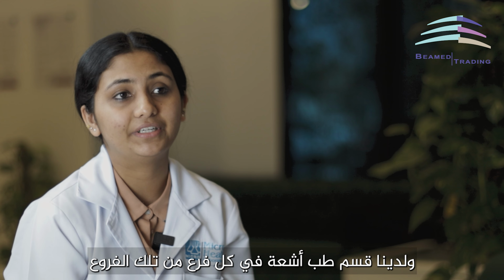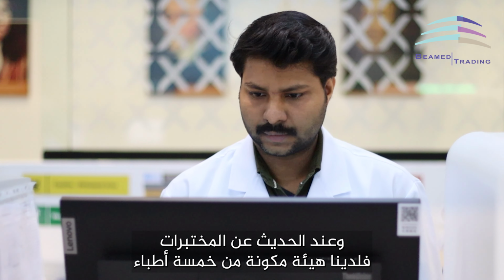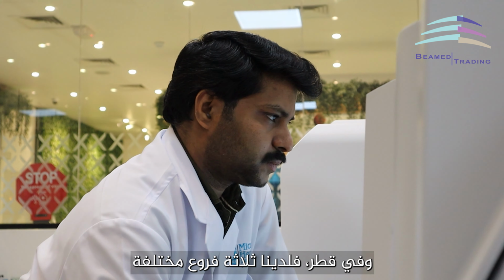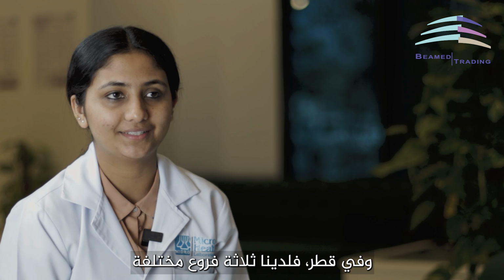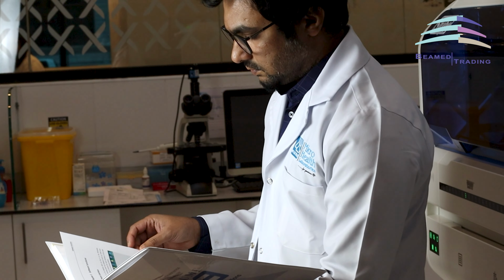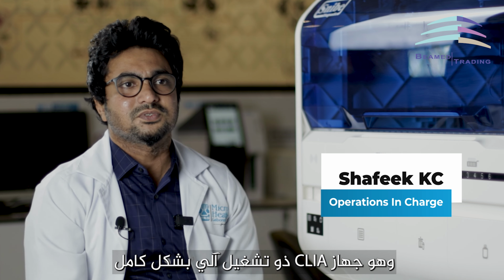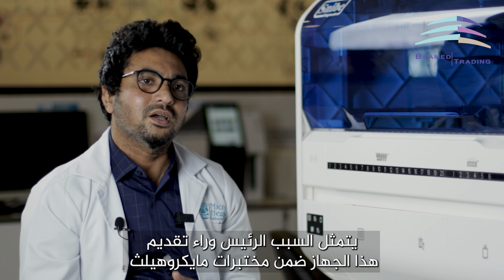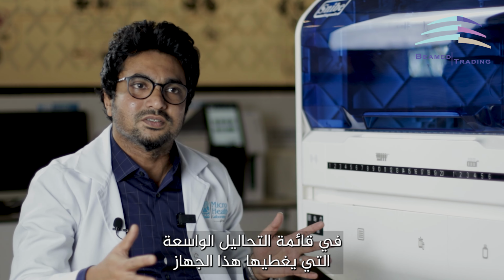Microhealth laboratory - MAGLUMI X3 Immunoassay